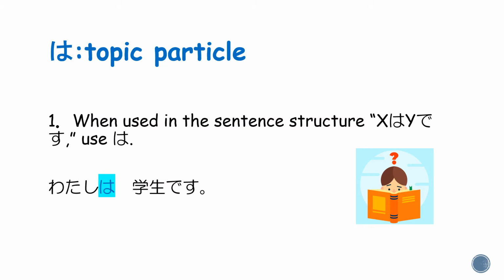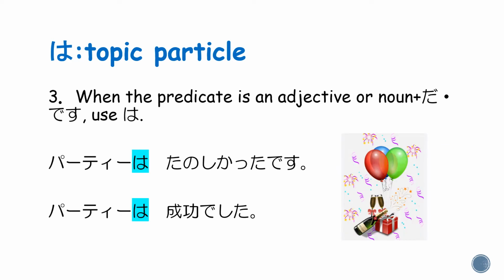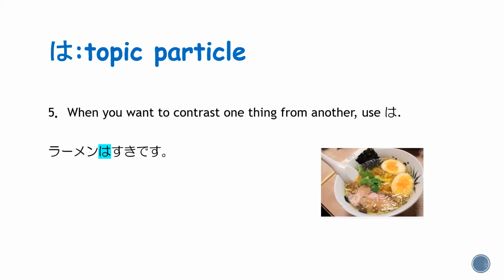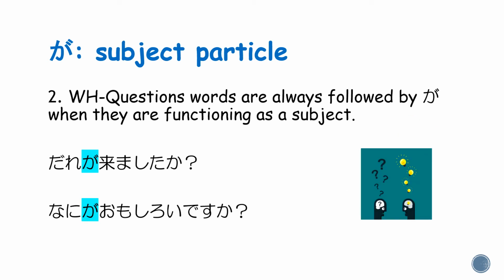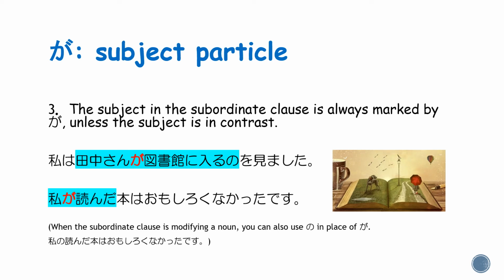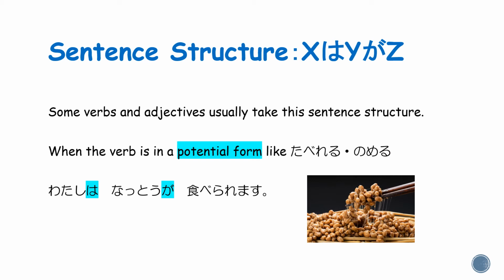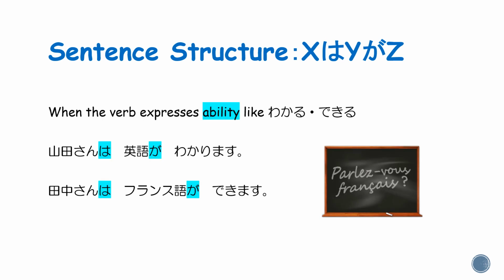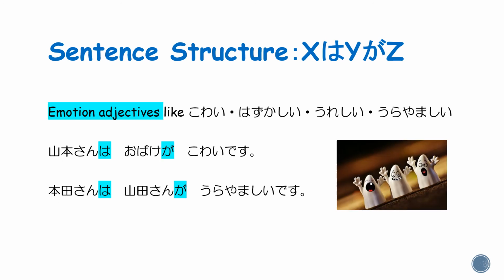Japanese Particles Wa and Ga 「は」と「が」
When to use Japanese particles wa and ga